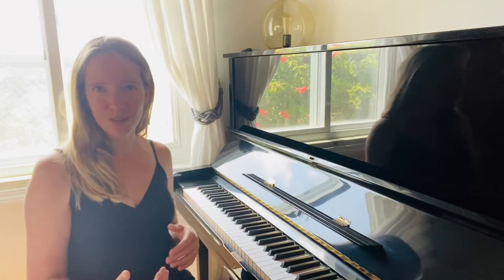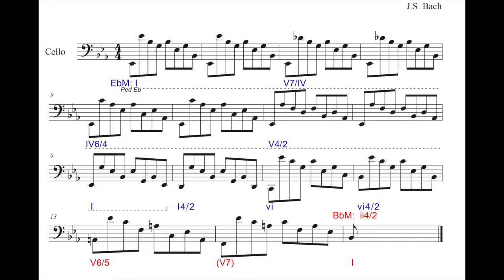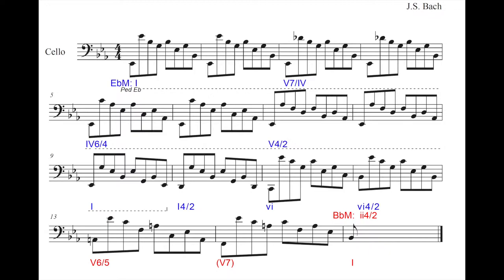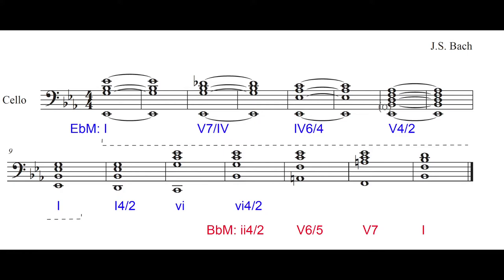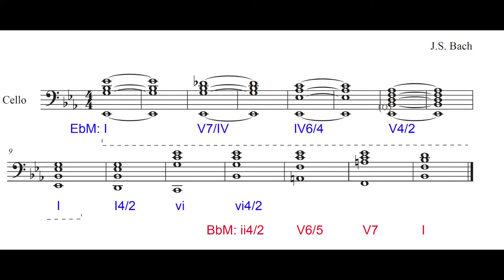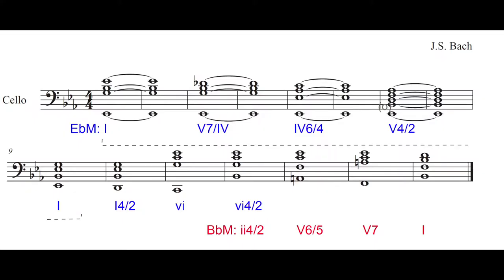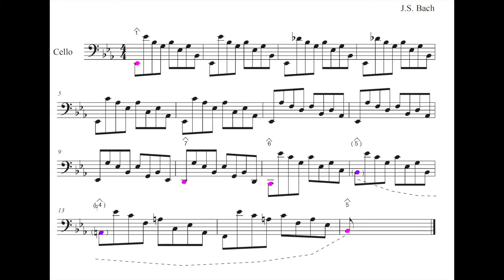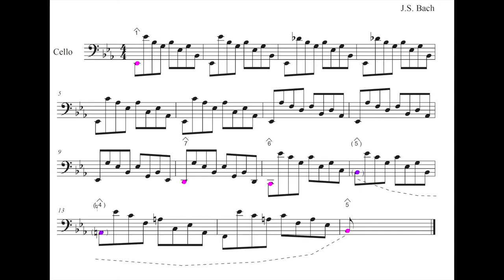Ep.4. A Musical Analysis of the Prelude from Bach's Suite No.4 in Eb Major, BWV 1010